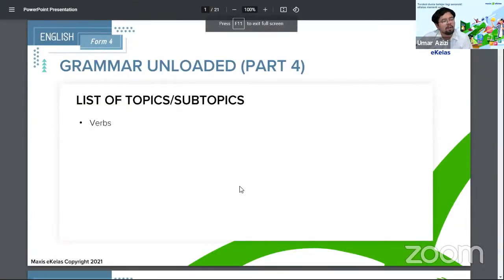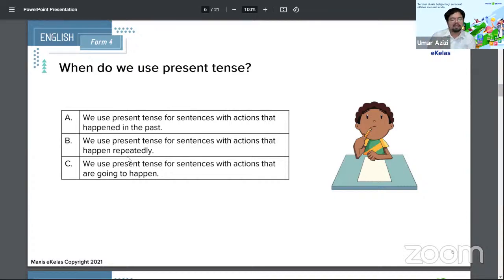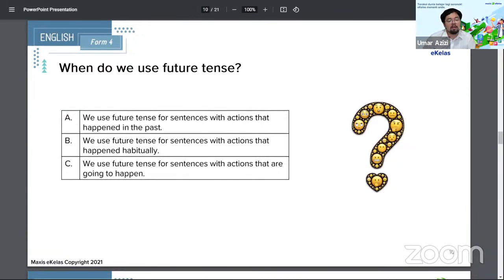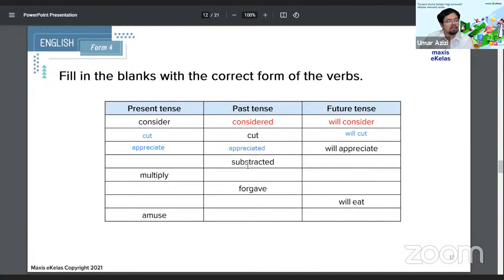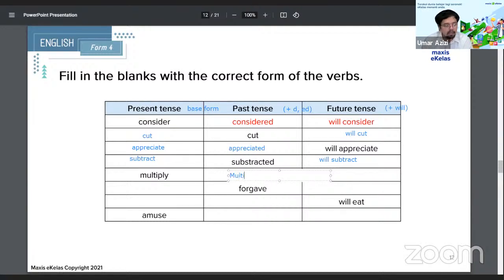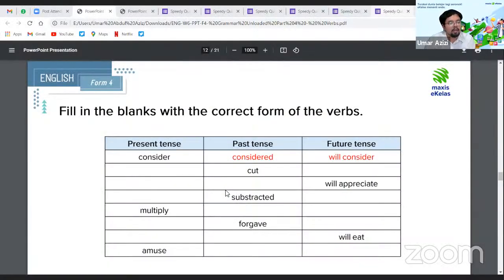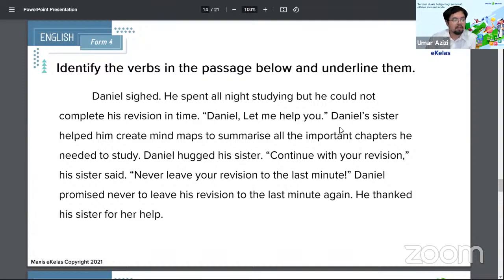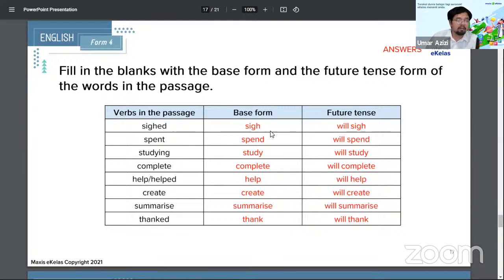Tutorial LIVE bersama Cikgu eKelas - Form 4 - English